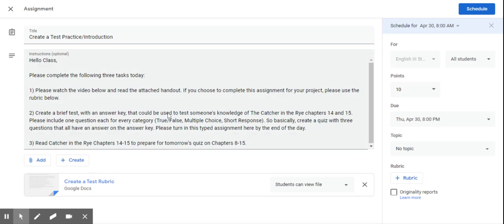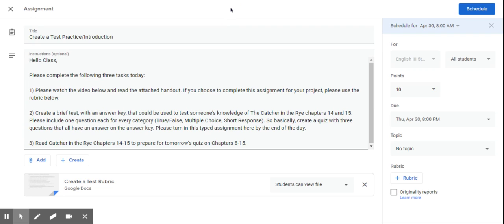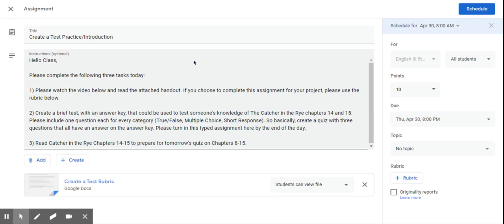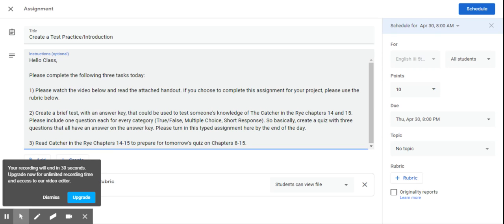Create a Test Practice/Introduction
Please use this video to get familiar with the expectations for the Project Create a Test Activity.